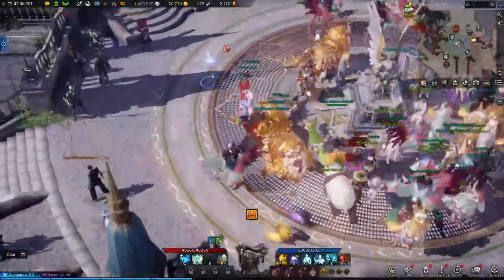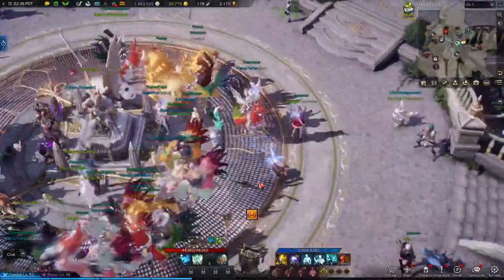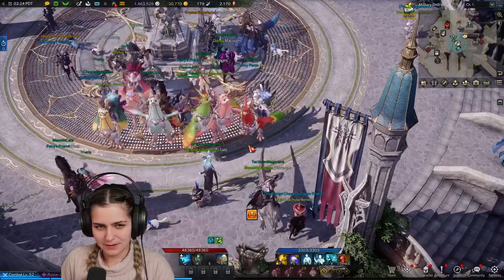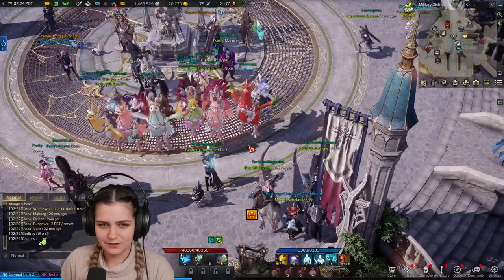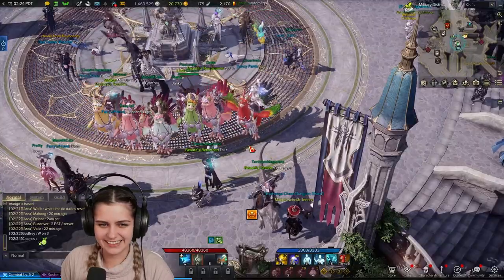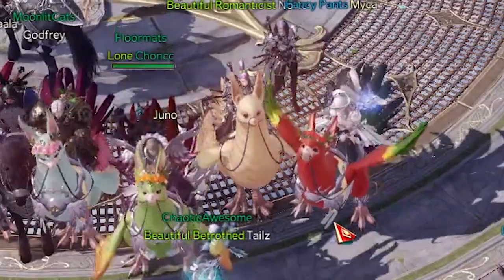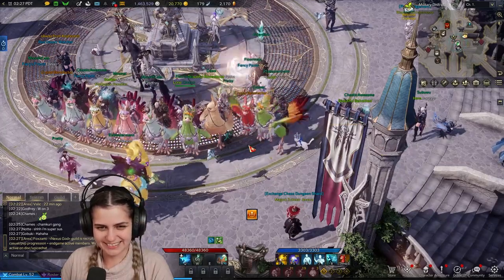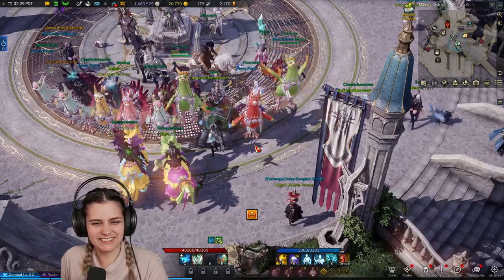Every Chamkuri Mount Color! (FREE 20 Day Login Mount) WE RAILLIED THE CHICKENS!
Here's a quick showcase of all the different free 20 day login reward Chamkuri Mount colors! There is Peach, Mango, Kiwi, Berry, and Soda -- and they're all very cute. I hope this helps you guys pick which Chamkuri mount is right for you!
Track: Future Bass [San Holo Type] by MOKKA / What Do You Need